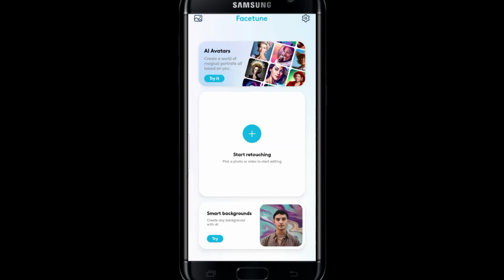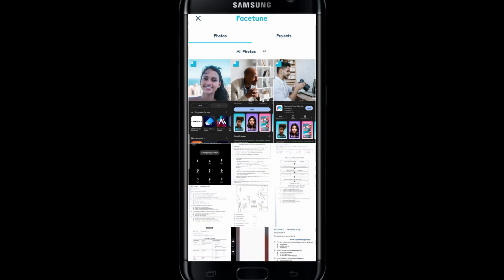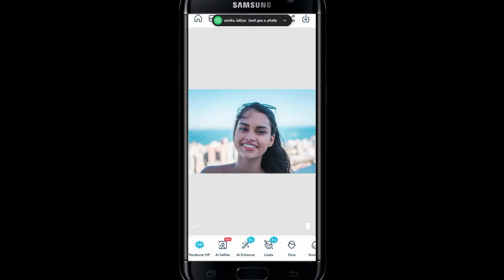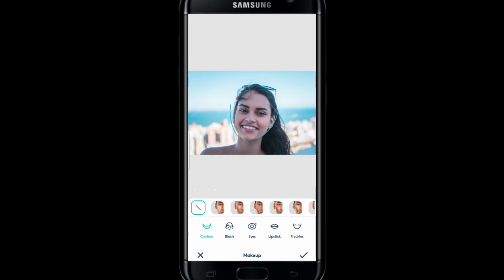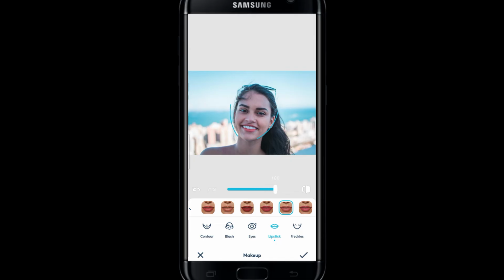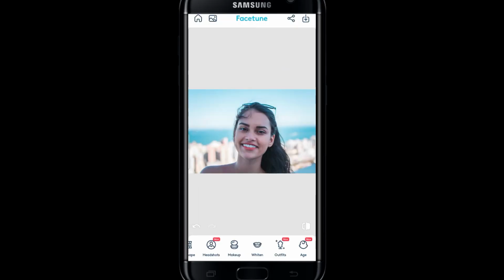How to Change Lips Color on Facetune 2023?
Unleash your creativity and transform your selfies into stunning works of art with Facetune! In this step-by-step tutorial, we'll show you how to easily and realistically change the lip color in your photos using the powerful tools of Facetune. Whether you want to experiment with bold and vibrant shades or achieve a subtle and natural look, Facetune's lip color-changing features have got you covered. Join us as we guide you through the process of enhancing your selfies with a fresh and fabulous lip color makeover. Watch this video and learn how to express your unique style and personality like never before!